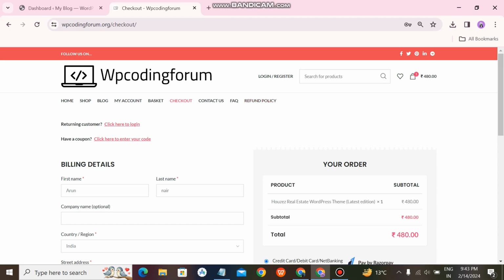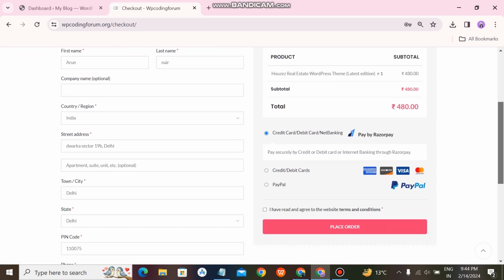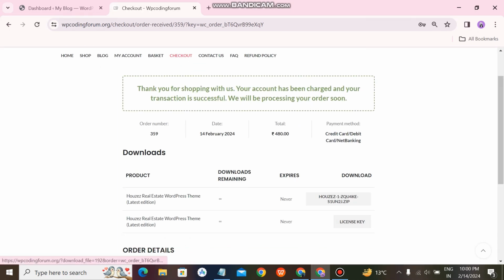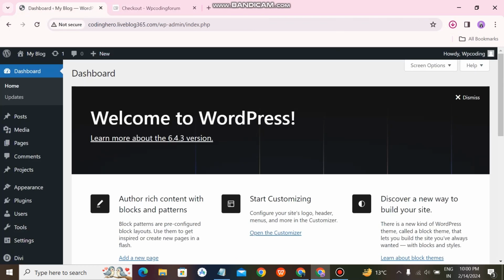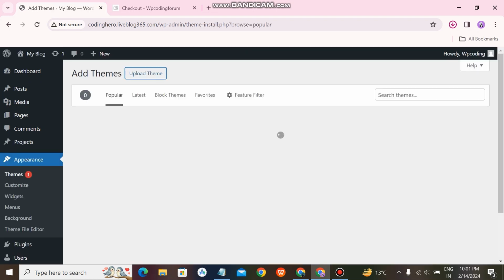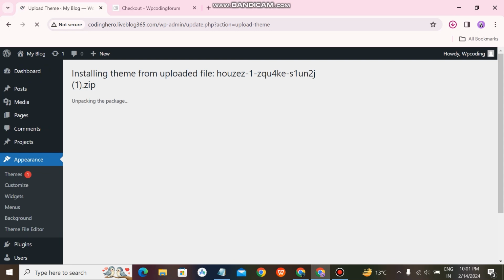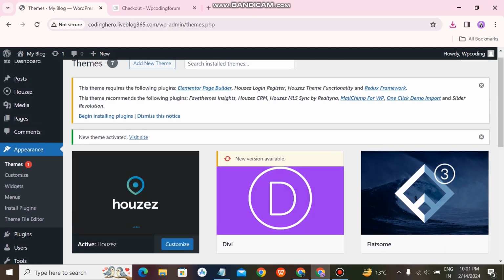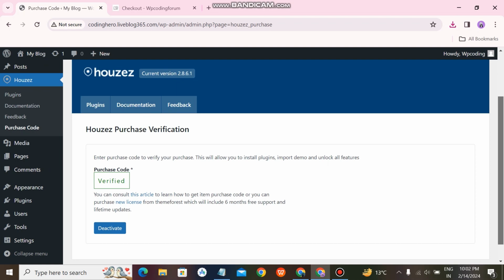Houzez real estate Wordpress theme download 100% Original with license key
Product shown in Video is 100% Genuine and Original. We don't keep or promote any GPL-or-Copy-Theme or -Plugin. Everything is 100 % secured and safe. You will get a lifetime update enabled with it. We enable license keys with each and every theme and plugin. Still, if you face any issue, you can manually put the license key. That's why we provide two files, a product-file and a license-key-file, so that nobody will face any problem.
y houzez,
buy houzez theme,
buy houzez theme wpzard com,
houzez buy,
houzez nulled,
houzez real estate wordpress theme download,
houzez real estate wordpress theme nulled,
houzez theme download,
houzez theme nulled,
houzez wordpress theme download,
houzez wordpress theme nulled,
houzez download,